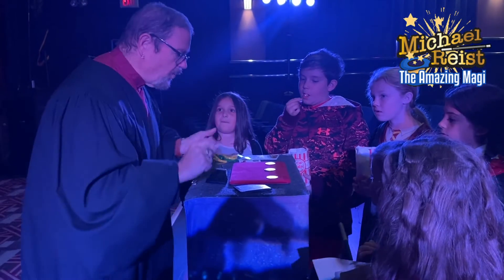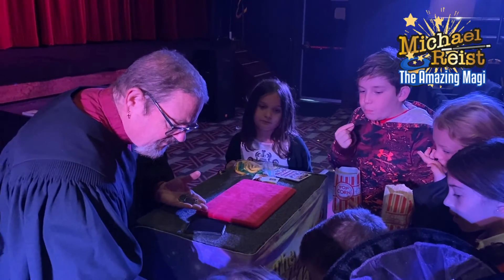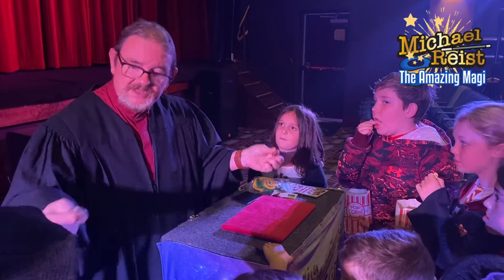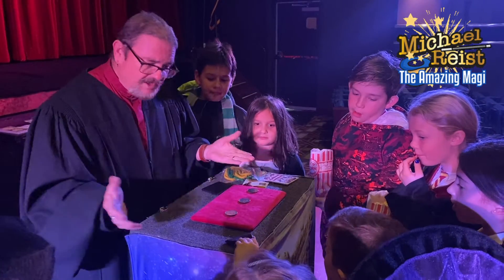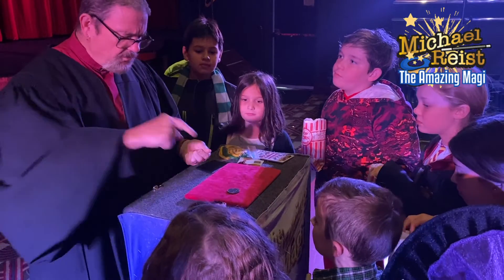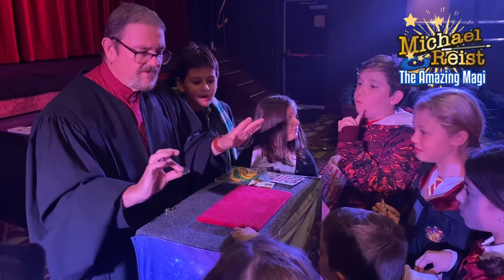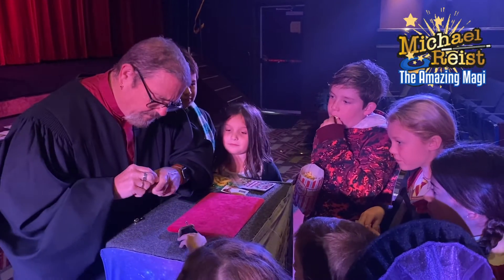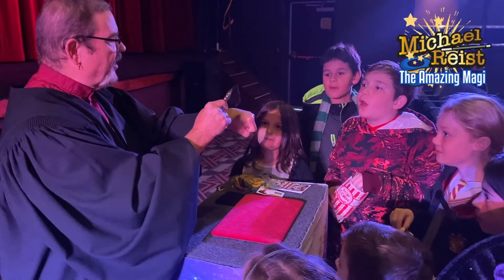The Amazing Magi and 3 Coins at the Allen Theatre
In this video, you see The Amazing Magi performing in the Allen Theatre prior to a showing of the first Harry Potter film. He was providing pre-show entertainment for this fundraiser for the Annville Free Library.